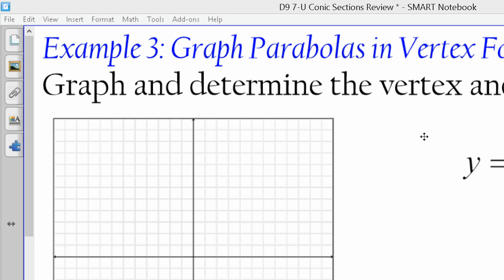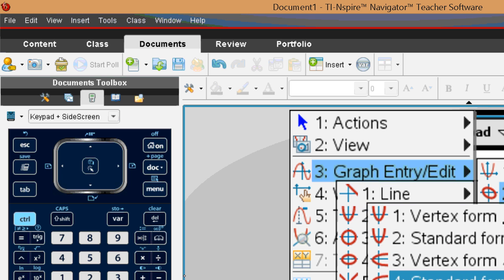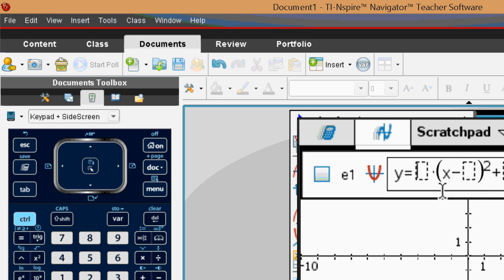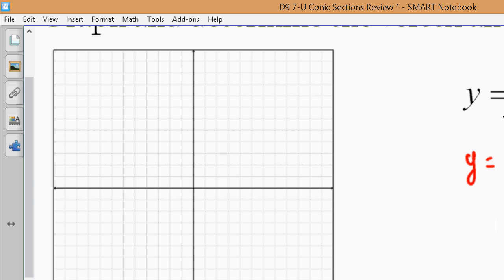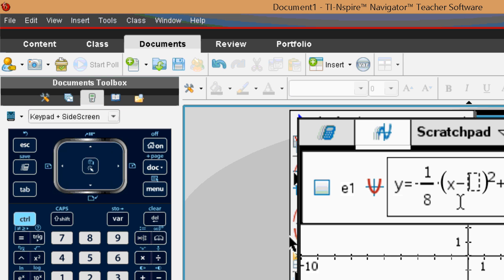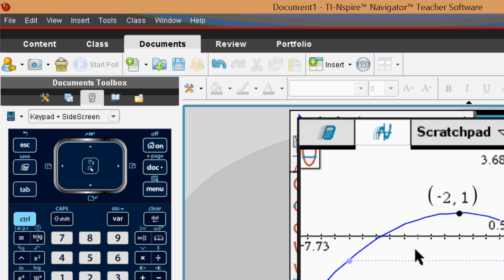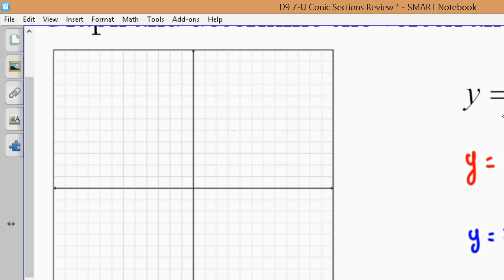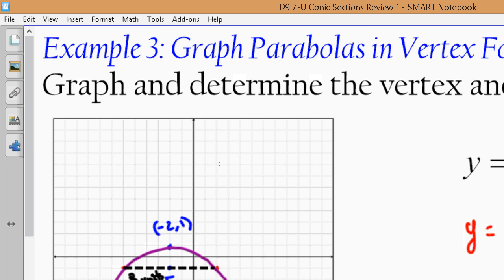7-U Example 3 Graph Parabolas in Vertex Form